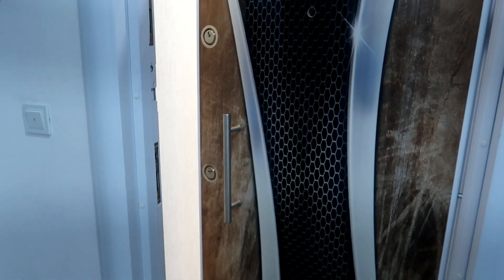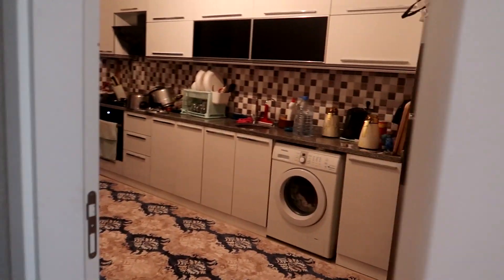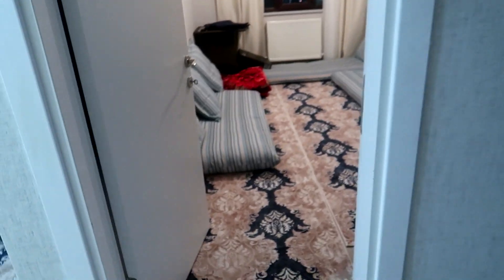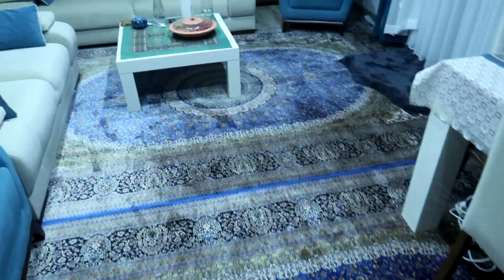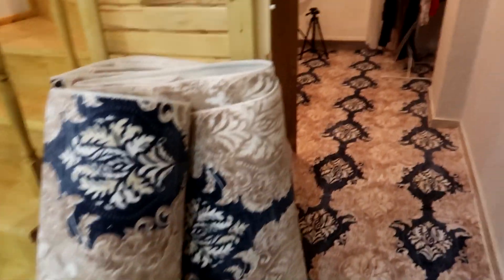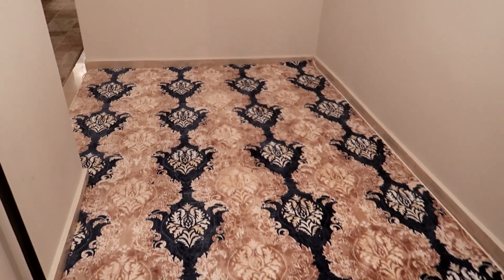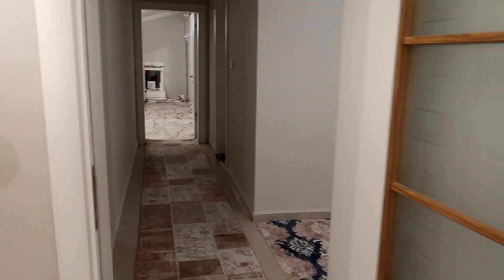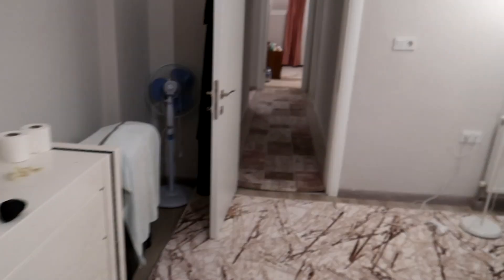My New House Tour! جولة بيتي الجديد